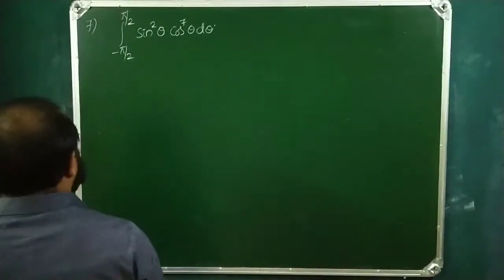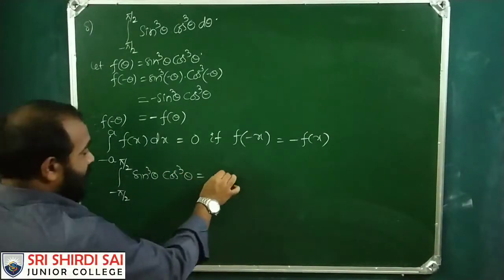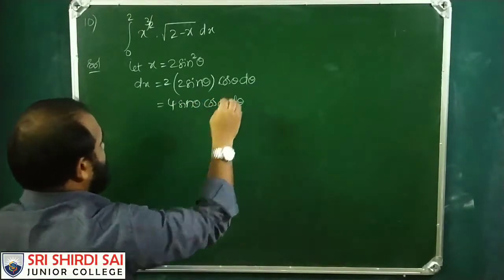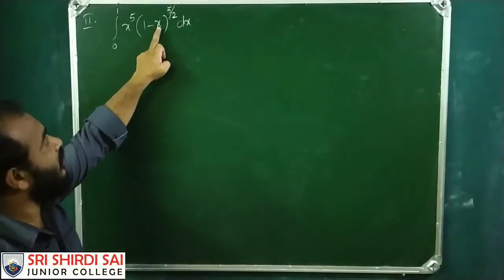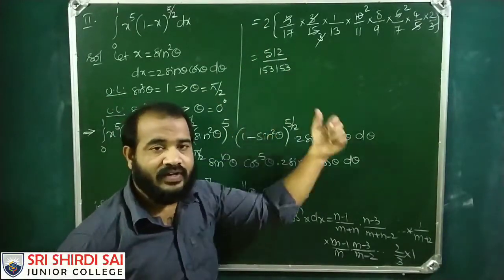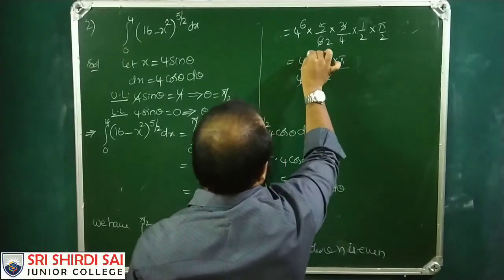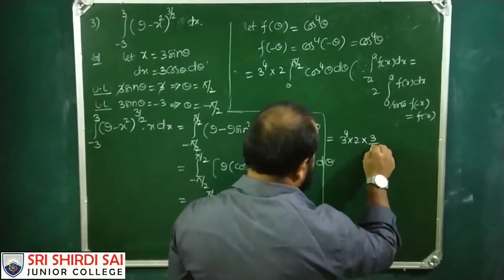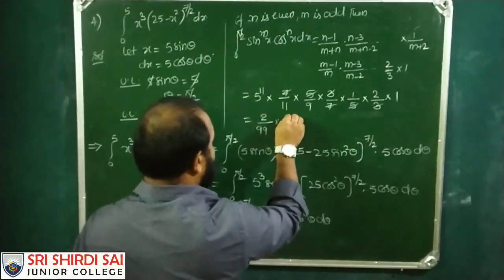Definite Integrals Part-8